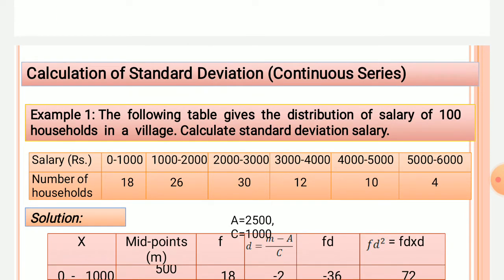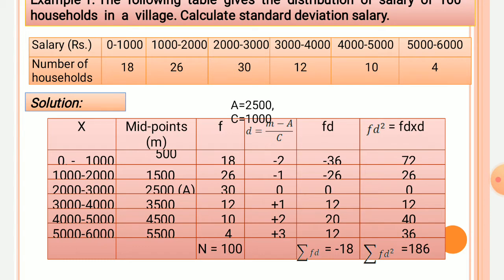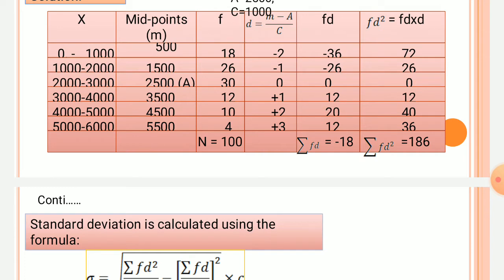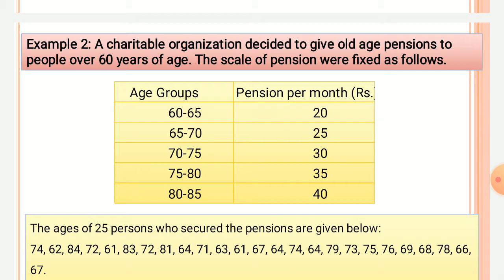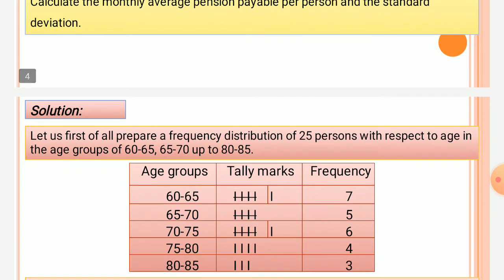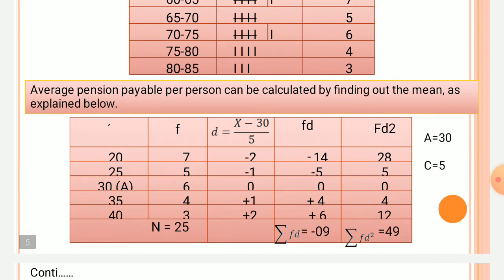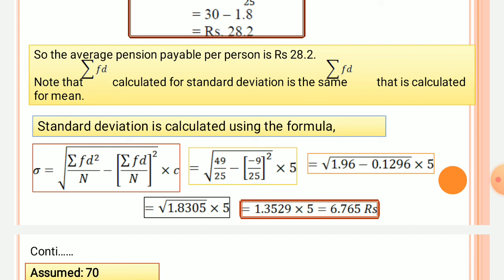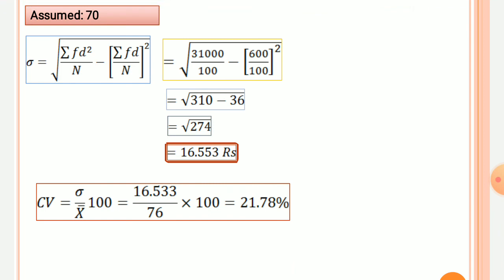management qt-2-32se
Problems on Standard deviation using assumed mean